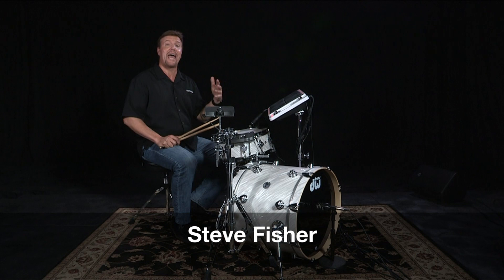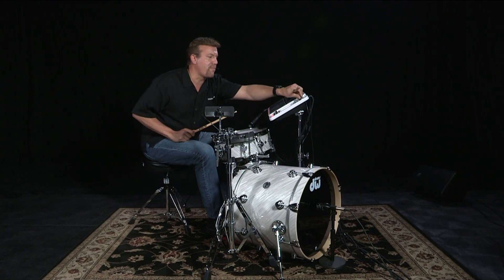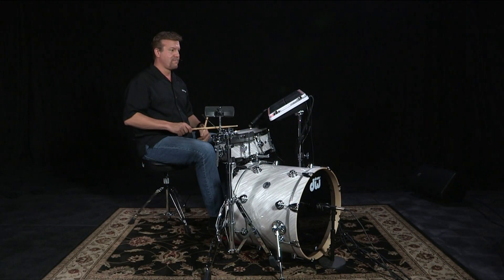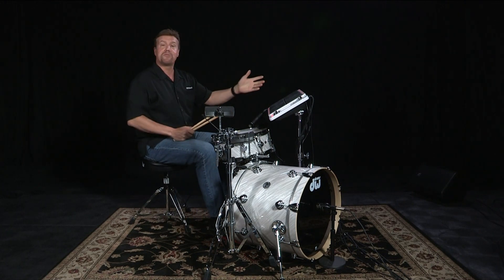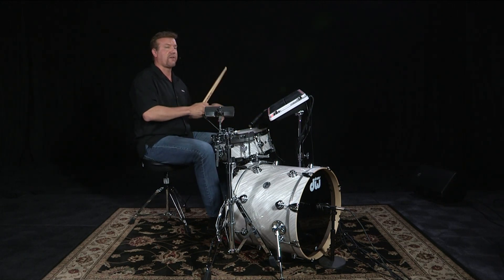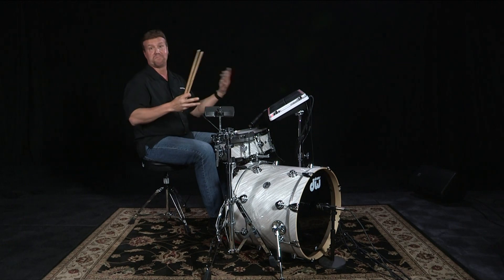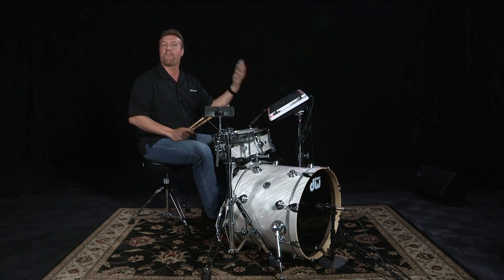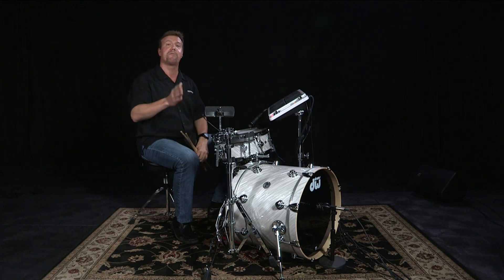Roland V-Drums® — Hybrid Sets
Learn the basics of building a hybrid set utilizing Roland's latest technology. See how to integrate electronics into your drum kit.